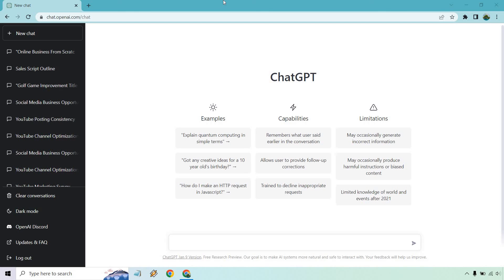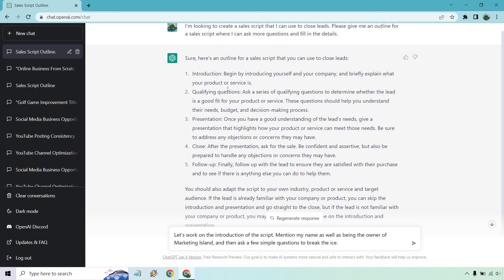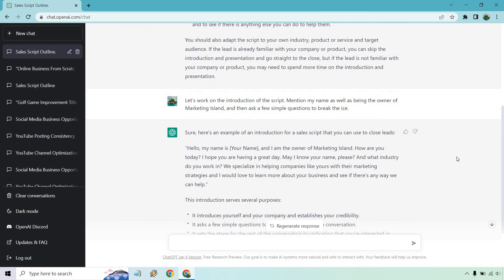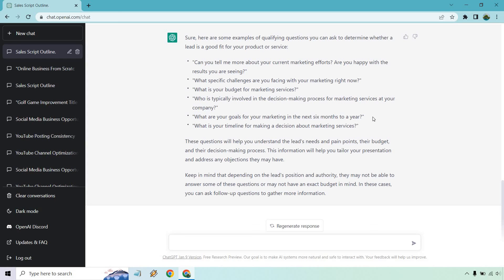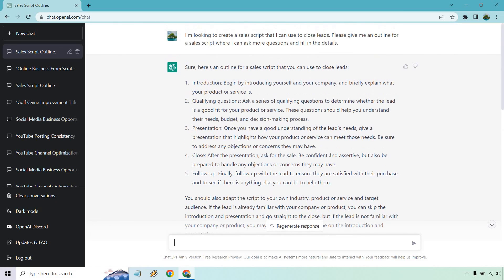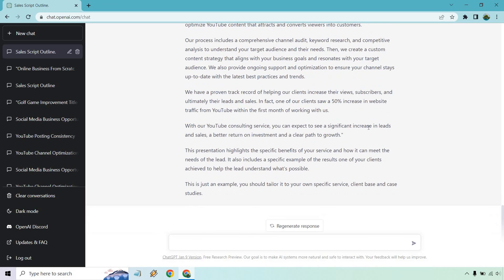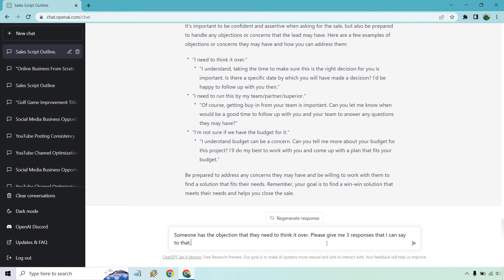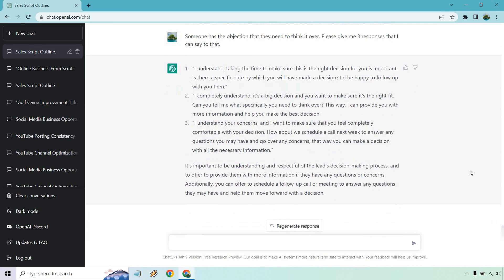GhatGPT Sales Script Creation (Sales Script For Digital Marketing/Coaching/Consulting)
GhatGPT Sales Script Video

Thanks for checking out my ChatGPT sales script creation video. In this, I'm going to show you the steps that I used in order to get some information about getting a sales script. In my opinion, this is a much more difficult task to perform given the fact that so much detail goes into sales scripts. Plus, it's all about the delivery as well. Either way, check out this video to see what I do.